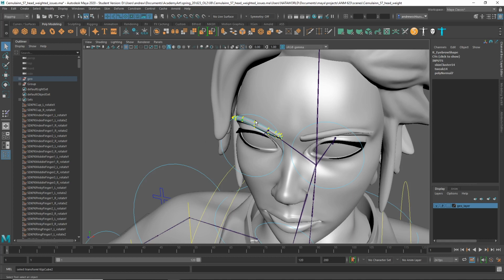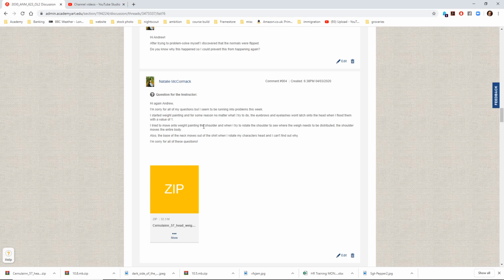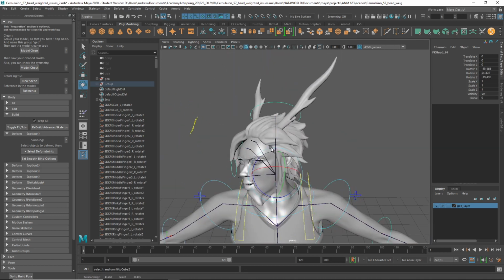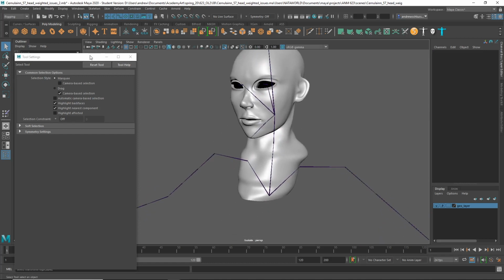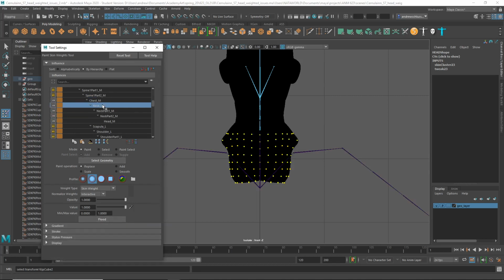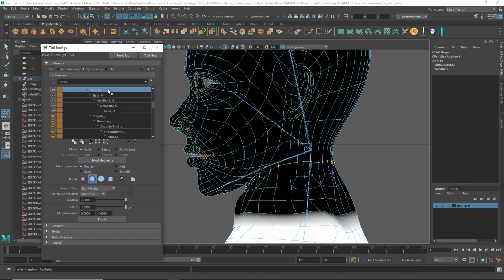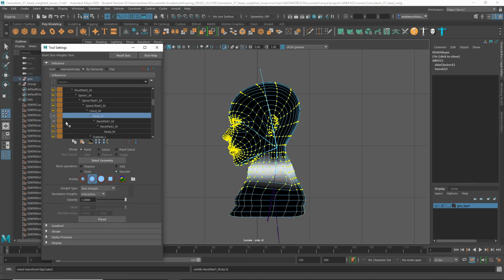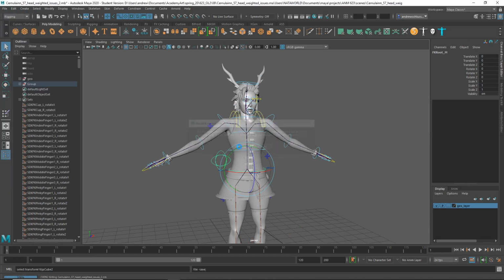natalie weight fix